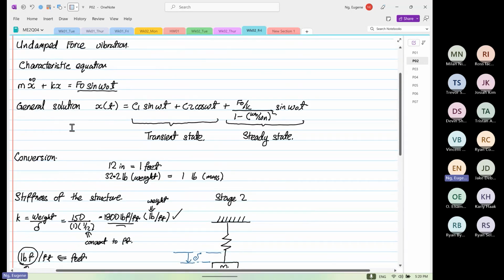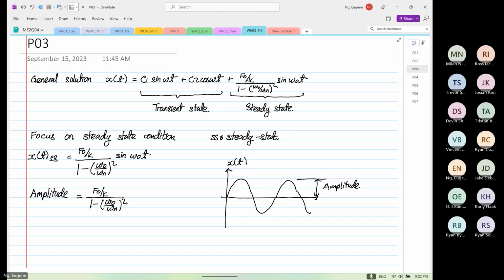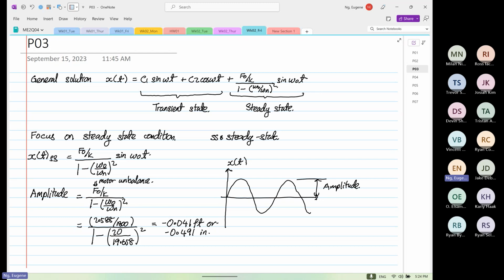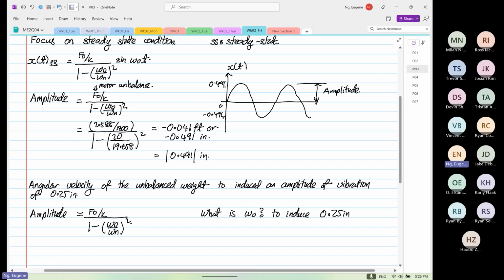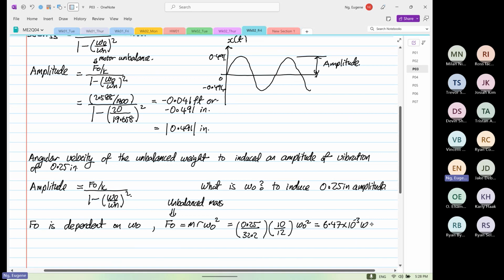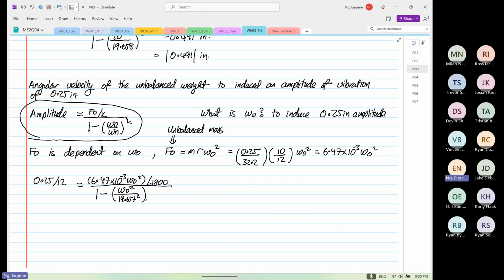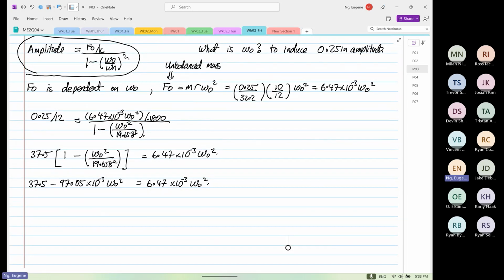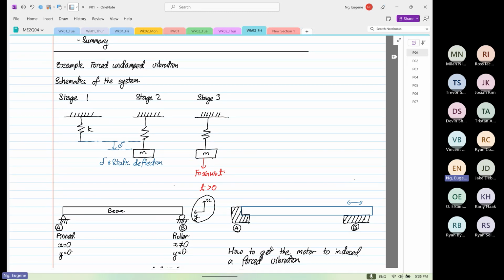Wk02 Fri P04: Undamped forced vibration work example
Solving undamped forced vibration to determine natural frequency, amplitude at steady state, system stiffness, amplitude of forced vibration and frequency of forced vibration to generate a specific magnitude of displacement.